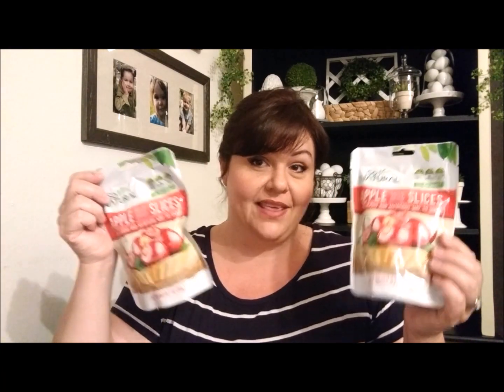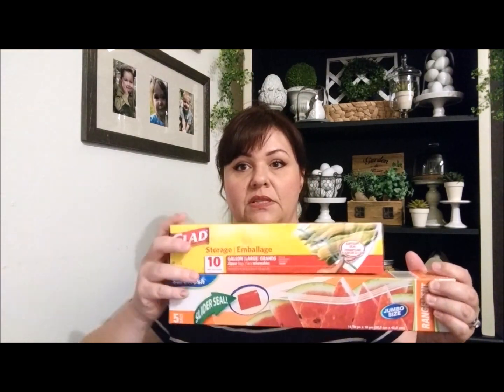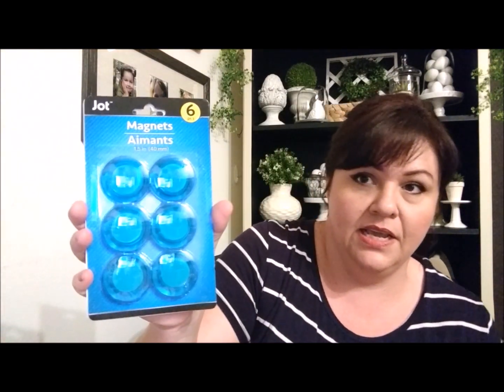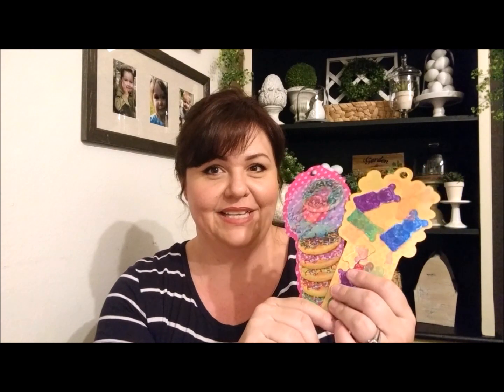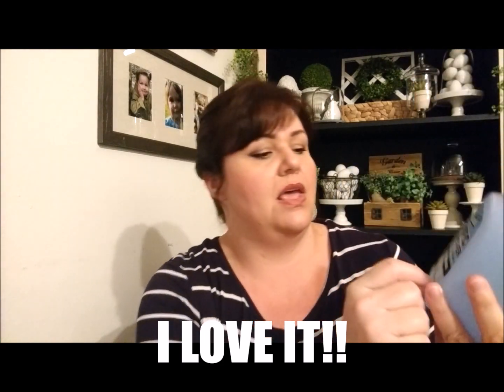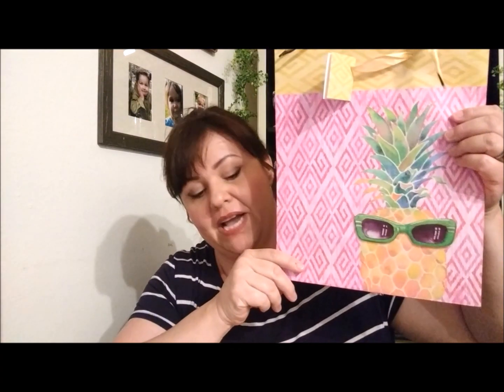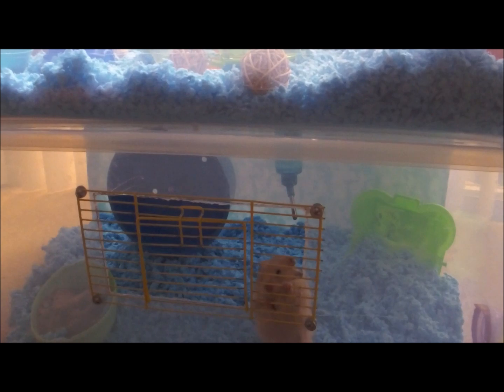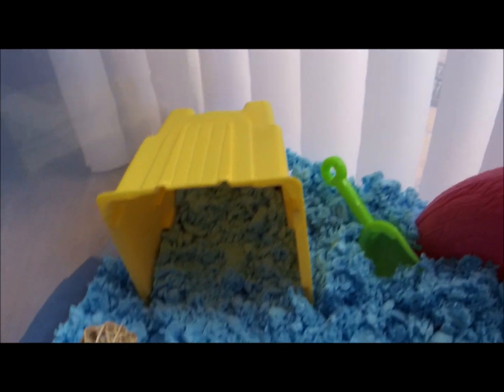June Dollar Tree Haul & Our Hamster's Mansion!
40 plus items to share in this Haul. The last 7 or 8 minutes is just a tour of the Hamster Mansion we built, we call it a Hamsion. Enjoy